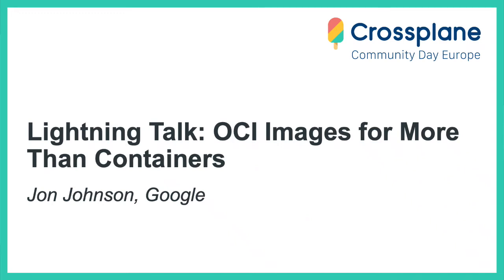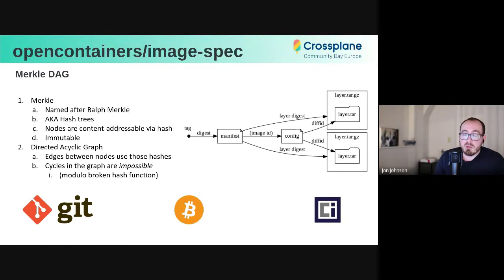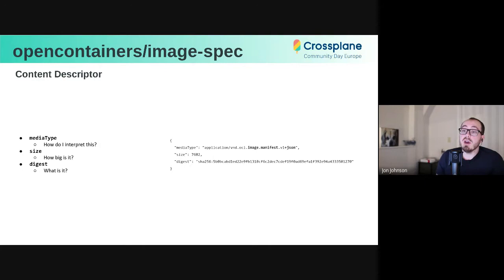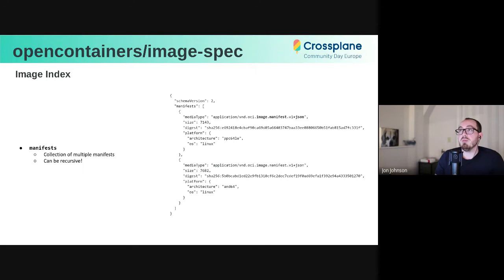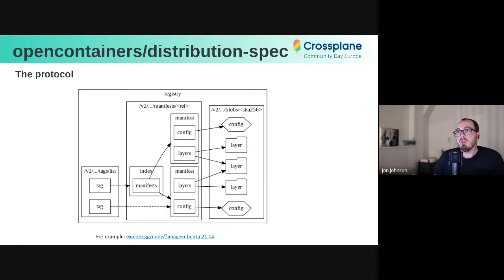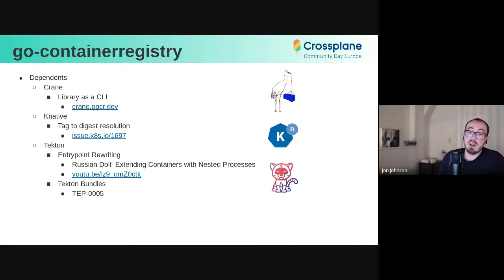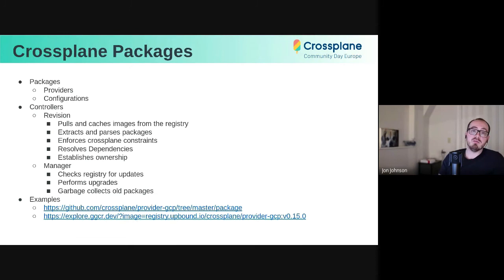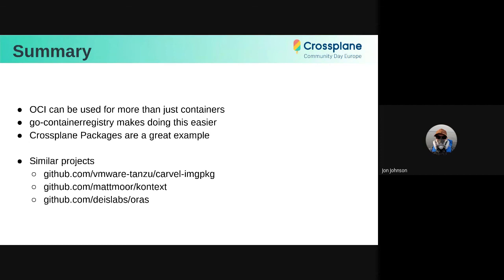Lightning Talk: OCI Images for More Than Containers, Jon Johnson, Google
OCI images have become synonymous with containers, yet the fact that they are used for running containerized processes is nothing more than an implementation detail. In reality, OCI images are capable of packaging arbitrary data, and because of the wide proliferation of registry offerings, they are an attractive distribution mechanism for hosting and sharing standardized artifacts. In this talk, Jon and Dan will peel back the layers of the OCI image specification, exploring what components are required and which are optional, as well as how to build your own images by hand. The Crossplane package manager’s usage of the go-containerregistry library will serve as a reference for how these concepts can be used in practice. Attendees will leave with a greater knowledge of how Crossplane works under the hood, and how OCI images may be used to solve their own artifact distribution problems.